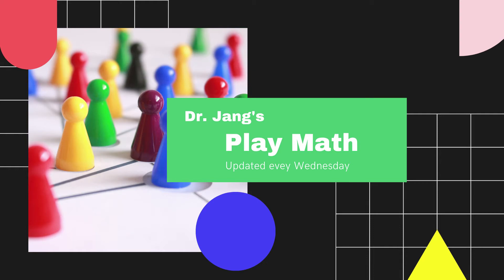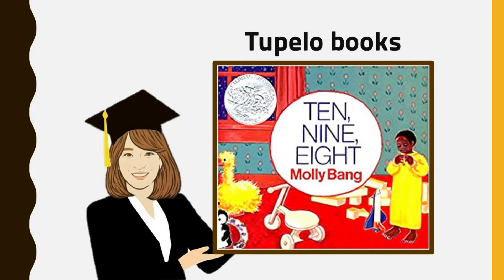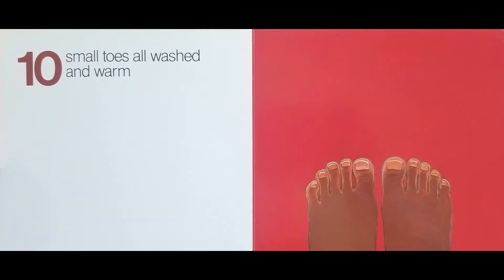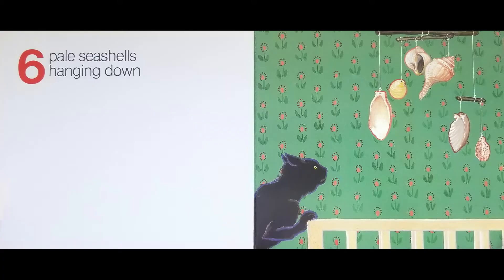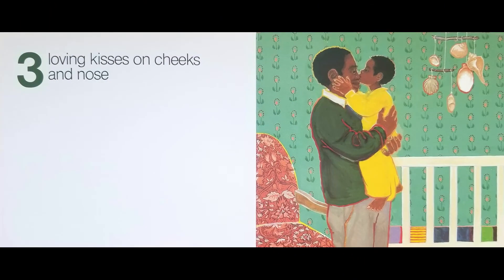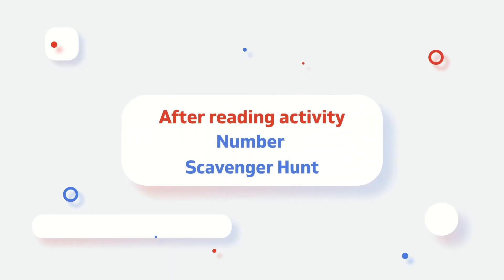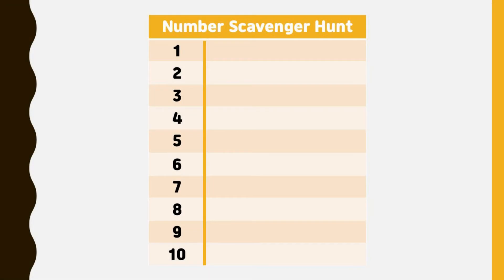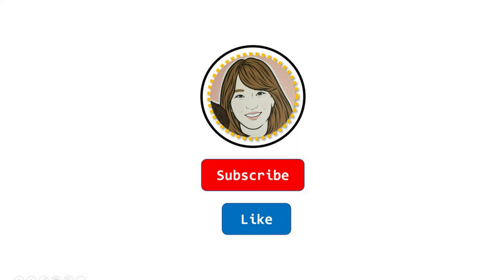Kids Book Read Aloud | Ten, Nine, Eight by Molly Bang [Counting and Cardinality]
Ten, Nine, Eight
Written and illustrated by Molly Bang

1) Number recognition
2) Understand the relationship between numbers and quantities.
3) Count down from 10 to 1